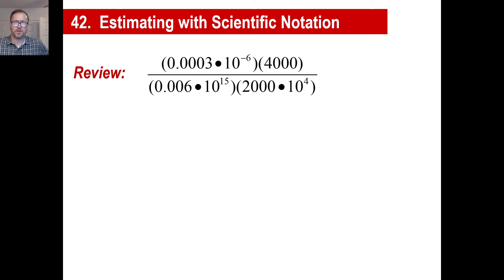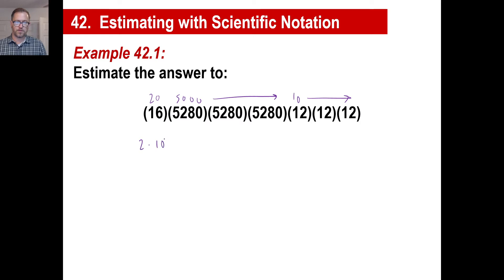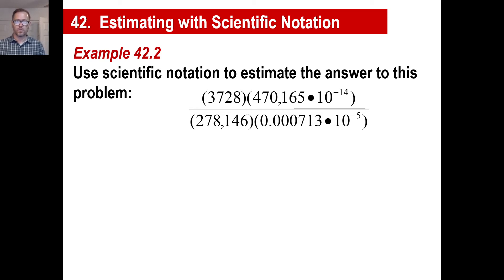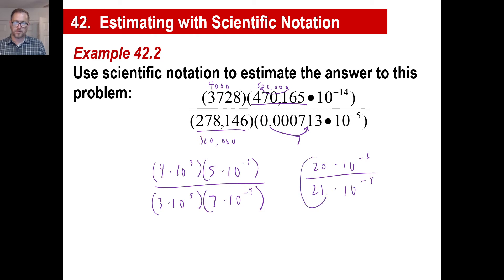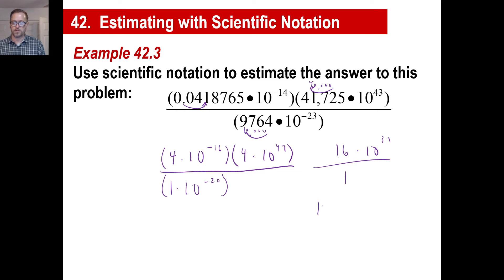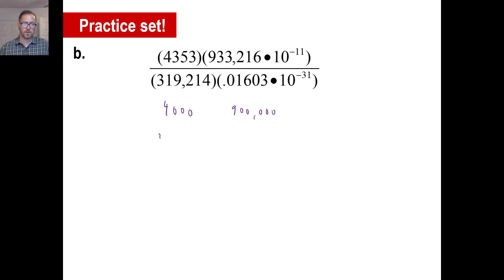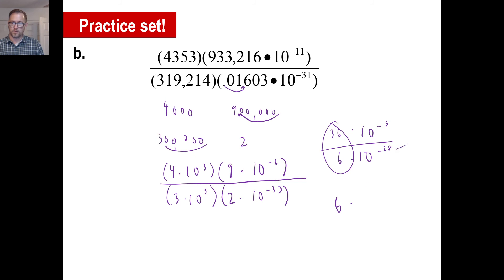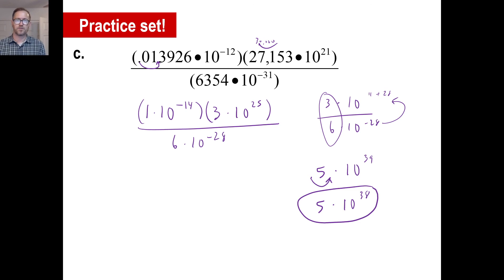Saxon Math - Algebra 2: 3rd Edition (Lesson 42 - Estimating with Scientific Notation) - SEE BELOW!